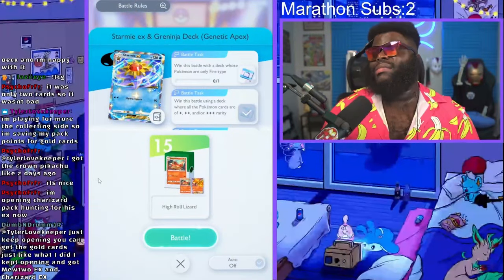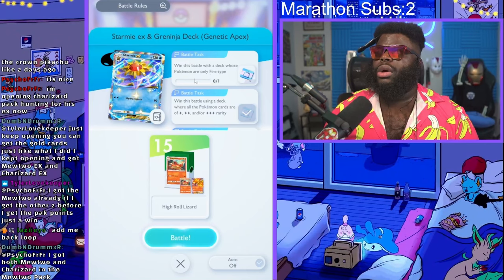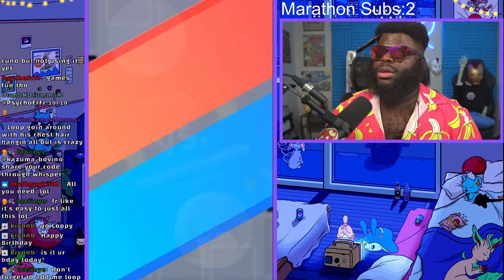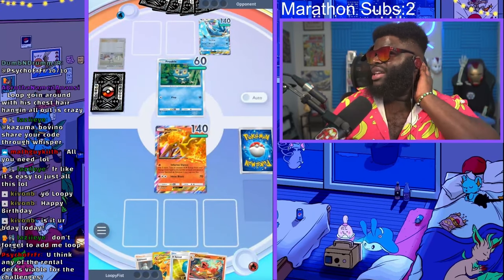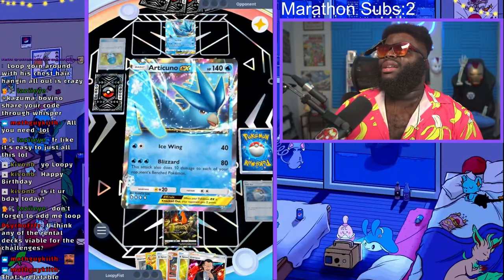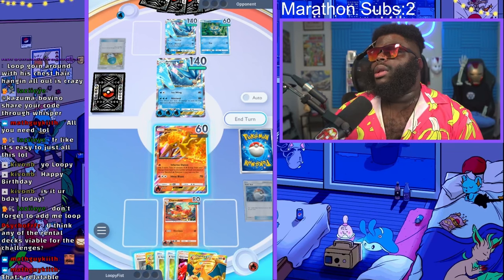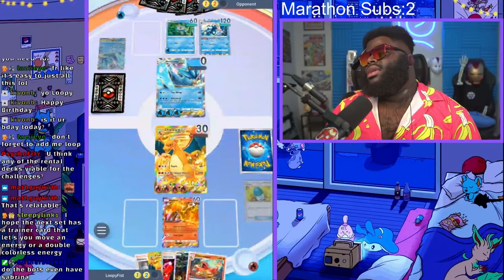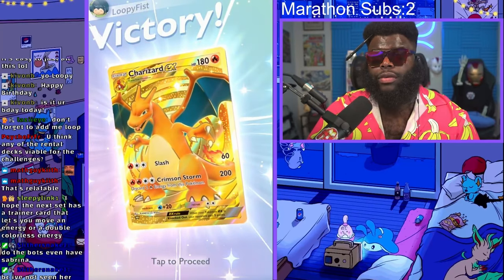How to Beat The Starmie EX Expert Solo Battle With Only Fire Mons In Pokemon TCG Pocket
Don't sweat it I got you covered! Let's cook this Star Fish up real nice!

Time Stamps